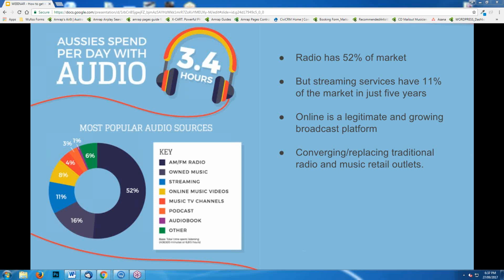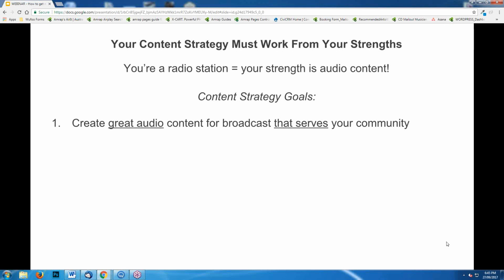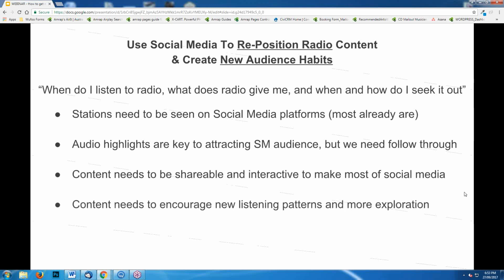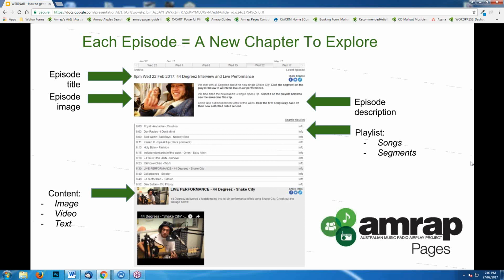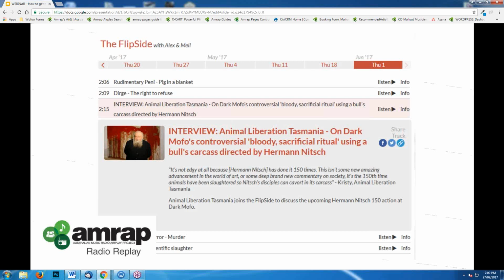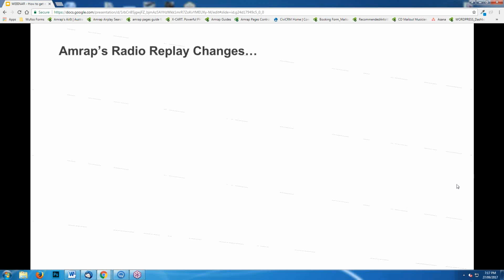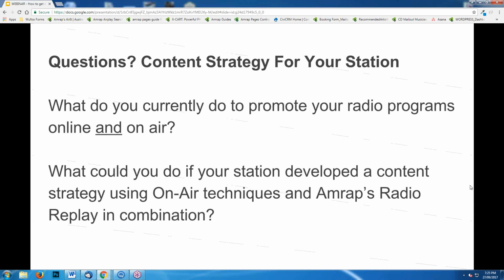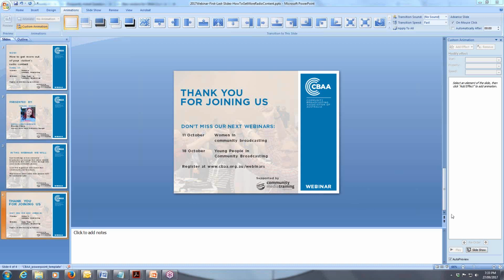How to get more out of your station’s radio content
People access content in so many different ways, from broadcast radio, online audio and video to print and social media, and it’s a challenge to get the most out of what you’re creating and grow your audience. In this webinar, find out how to identify your content strengths, focus your station’s content and volunteers on maximising them and efficiently integrate on air, web simulcast, radio on demand, your website and social media. And, get information on the cost-effective tools you can use to do so including the CBAA’s new Radio On Demand platform and Radio Website Services.